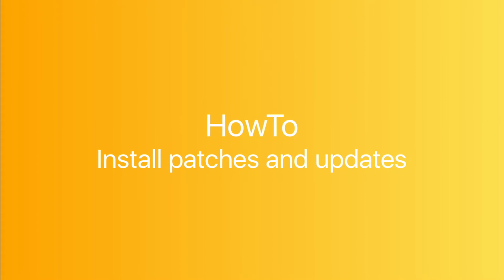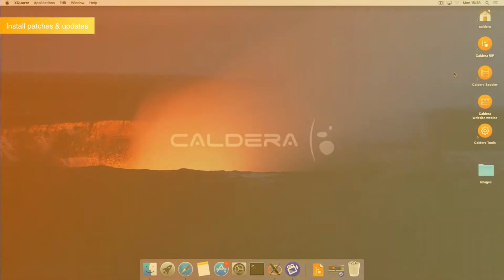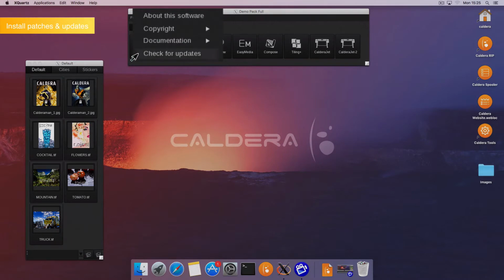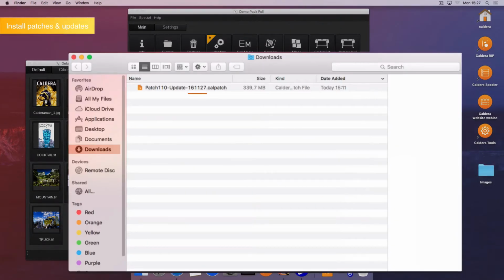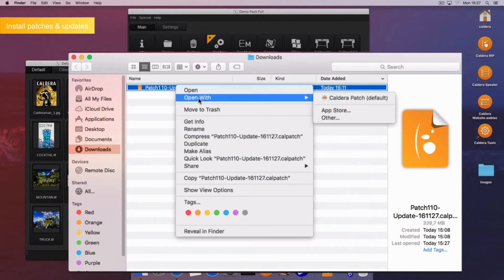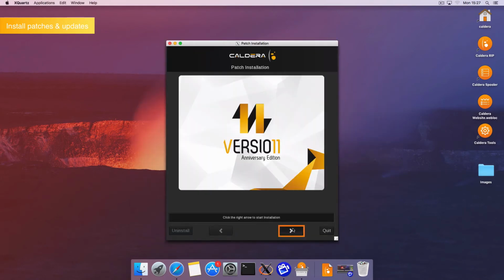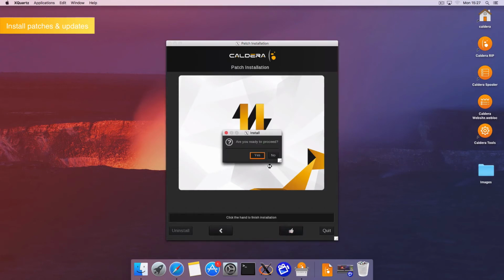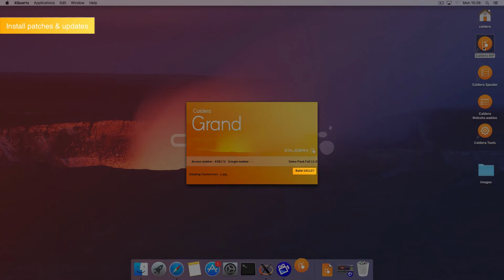Tutorials CalderaRIP : HowTo Install patches and updates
In this video we are going to see "HowTo install patches and updates".

For any help with our software, be sure to visit our Knowledge center